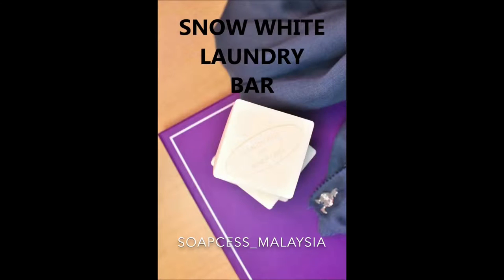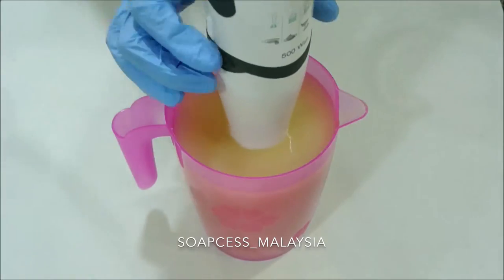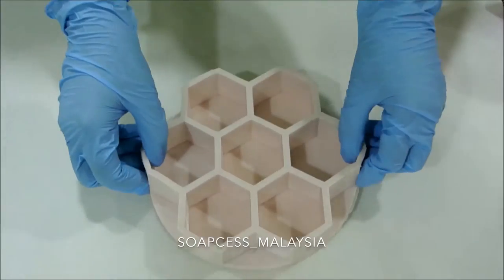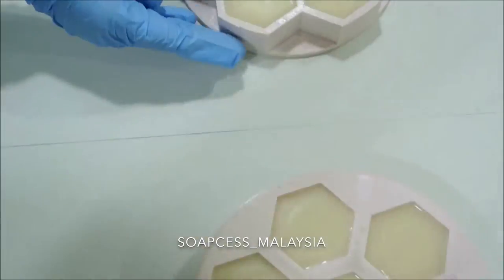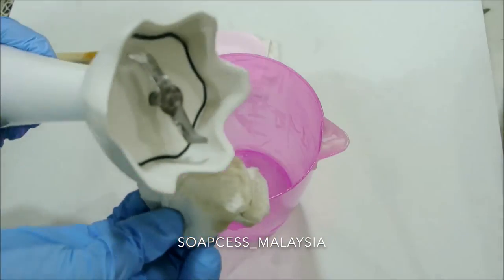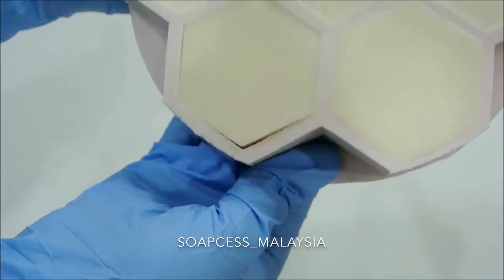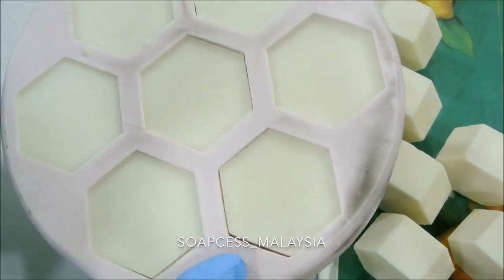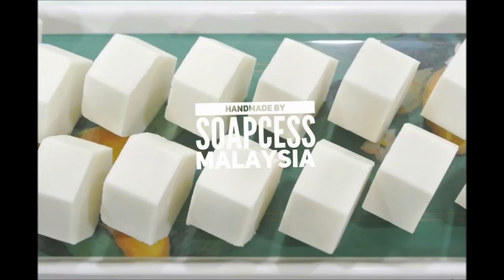VOICE OVER | FULL VERSION | SNOW WHITE LAUNDRY BAR SOAP | HOW TO CLEAN UP | Soapcess_Malaysia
This is the full version

Main soap supplies (lye, mica, fo, eo, soap base, dried herbs) are from Soaplab Malaysia

Oils are from Mydin & Giant hypermarkets

Tools (pitchers, spatula, spoon, moulds) are from own 3D-printer, DIY, Daiso, Craftiviti, & Lazada (online)

I don't intend to share my recipe unless stated in the video

Please atleast go through the safety precautions before attempting to make your own soap (if you are a first timer)

XOXO